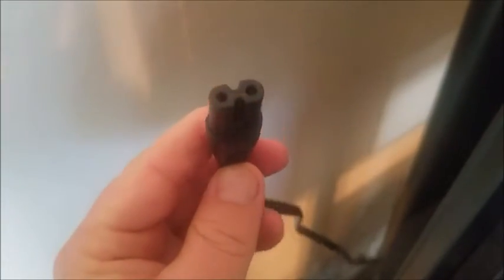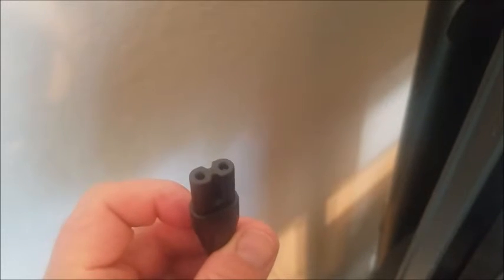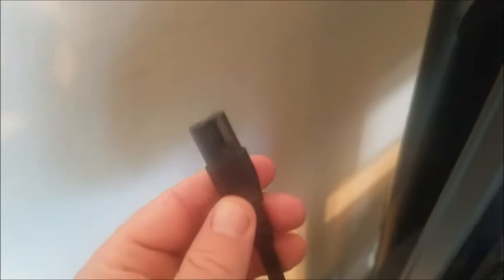FIX Amazon Fire TV Not Turning On (Screen Stays Black No Won't Power Up)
Quick video showing you what to do if your Amazon Fire TV is not powering up.